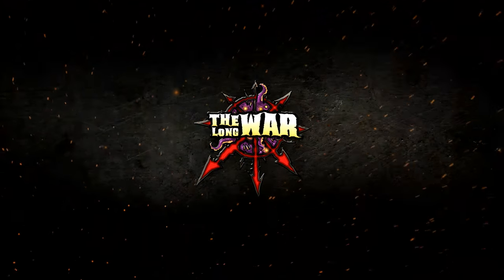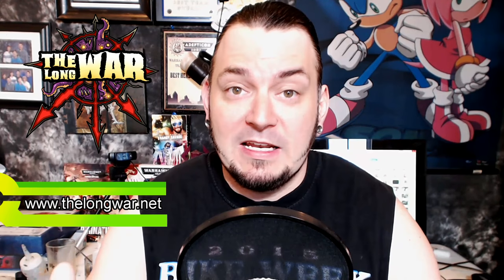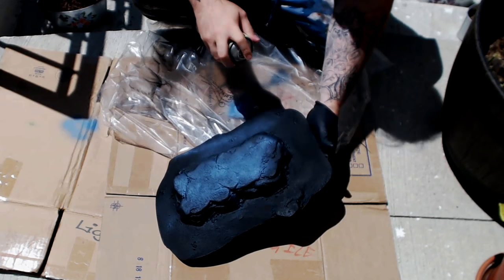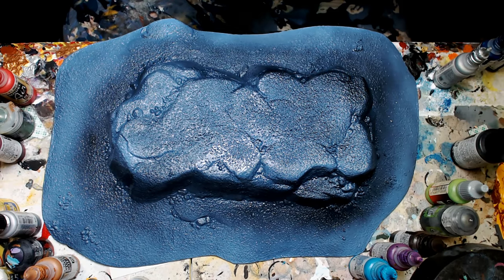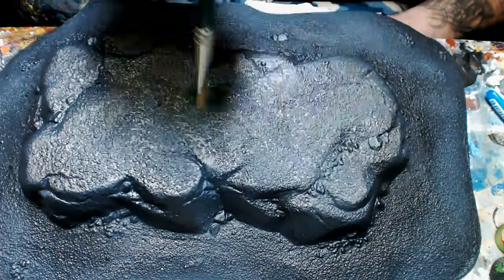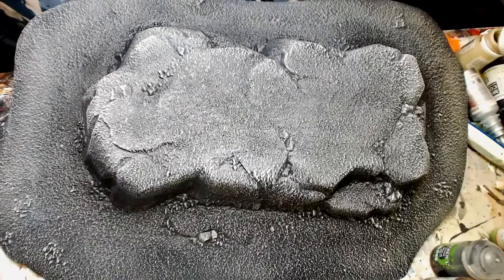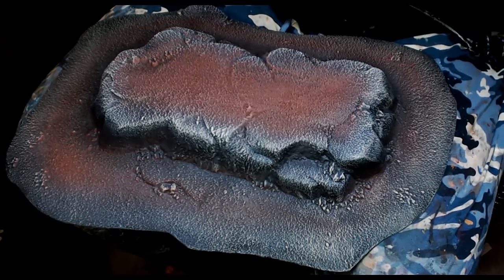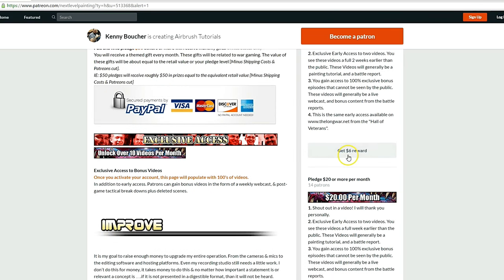10 Minute Terrain Hack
Lets go over some simple tricks for painting that terrain that is still in your closet.

Bringing Hobby Back